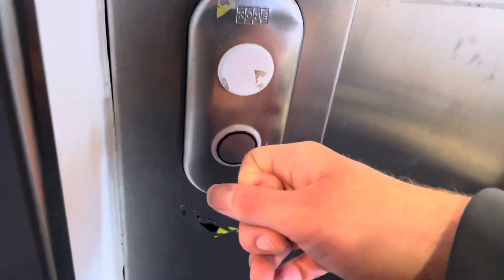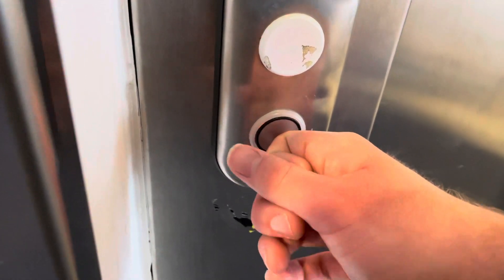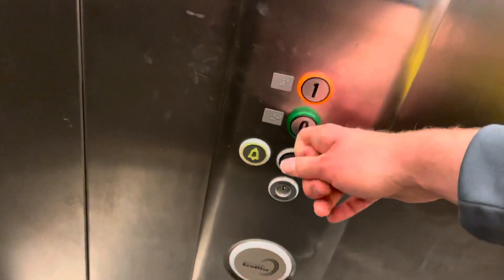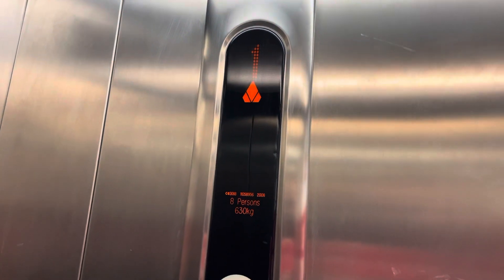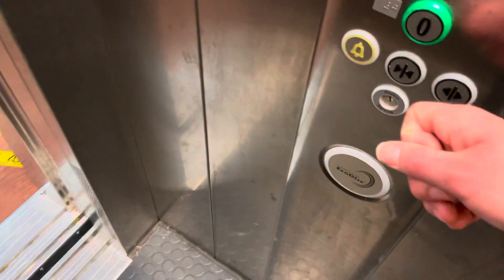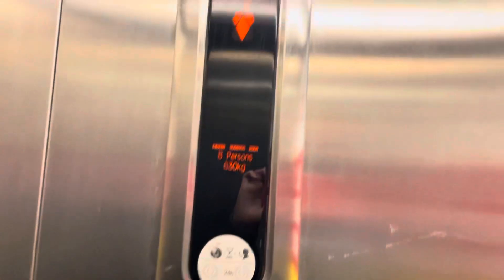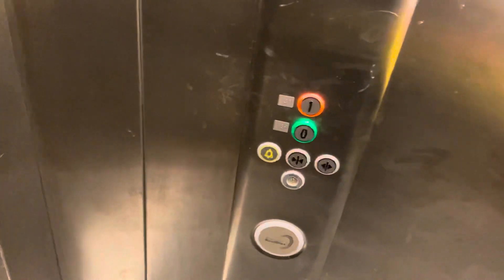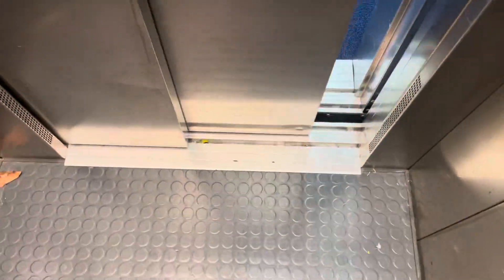Kone Ecodisc Lift @ Oak Furnitureland Clearance In Telford Bridge Shopping Park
Floors: 2 (0, 1)
Capacity: 8 Persons/630kgs
Year Built: 2008
Voice: Original Kone Ecodisc
Doors: Single-2 Speed Sliding Doors